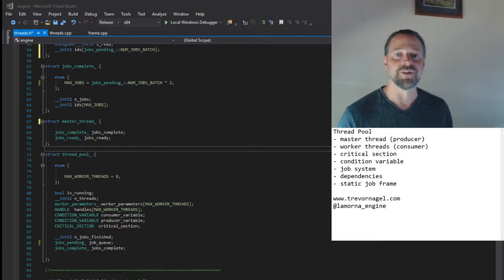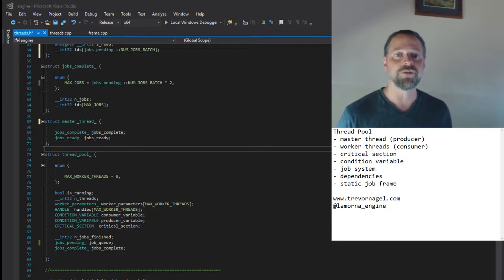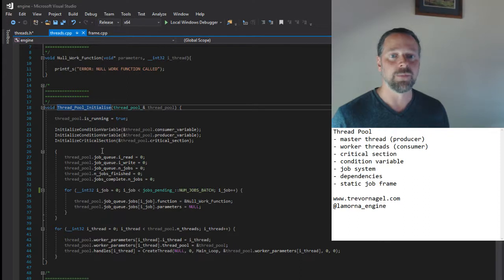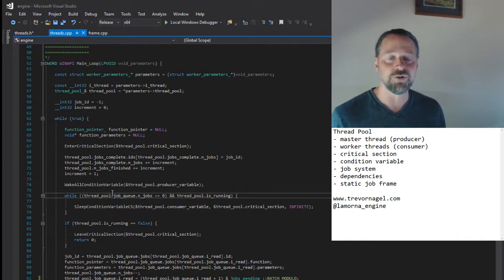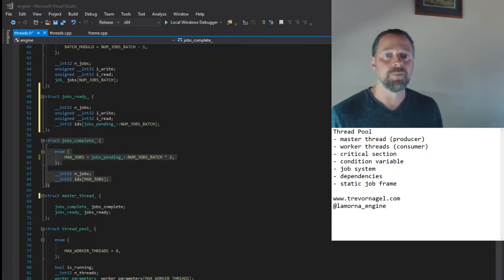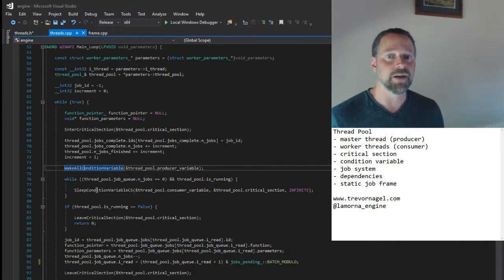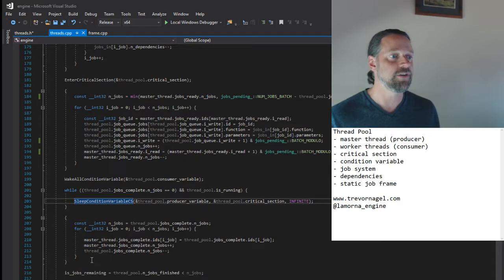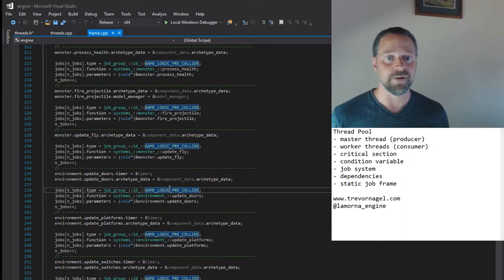Code overview - Thread Pool & Job System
Join me as I discuss the code that drives Lamorna engine's thread pool & job system.